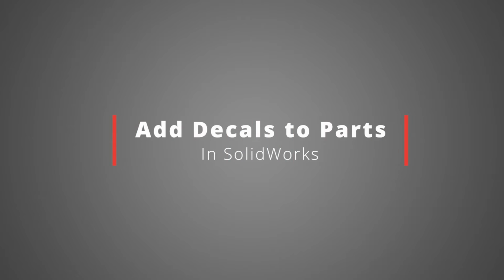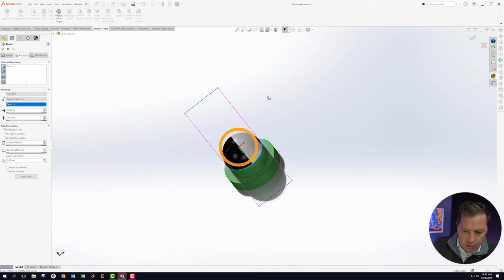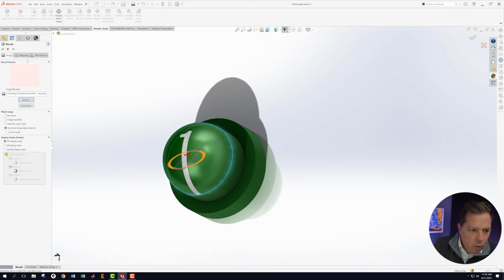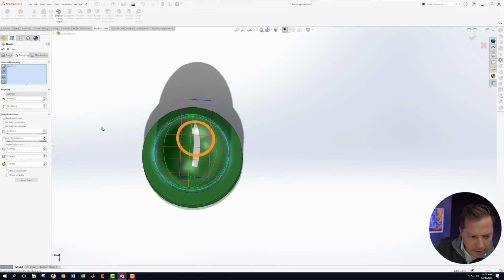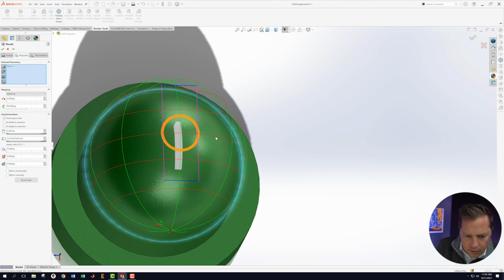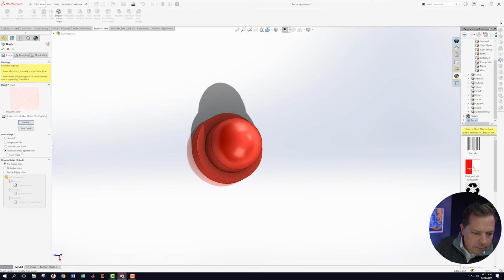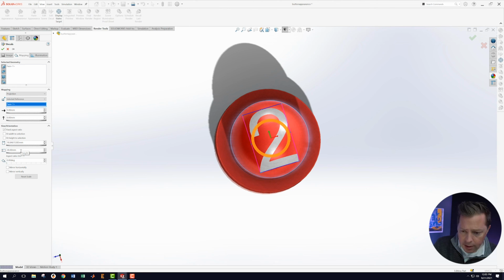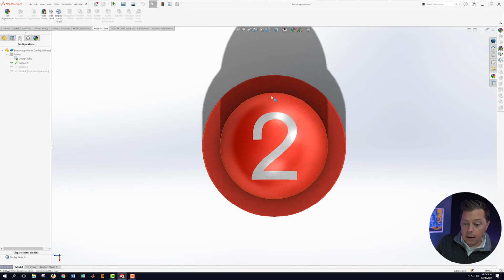Add Decals (Logos) to Parts in Solidworks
This video shows how to add decals to parts you've made in Solidworks.